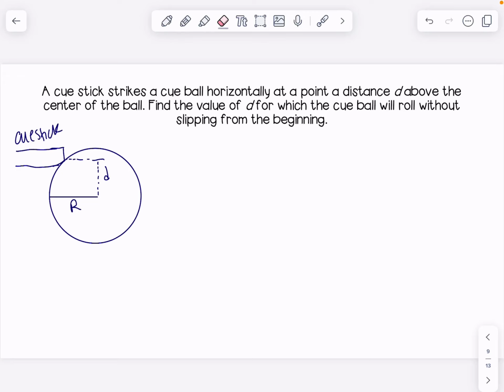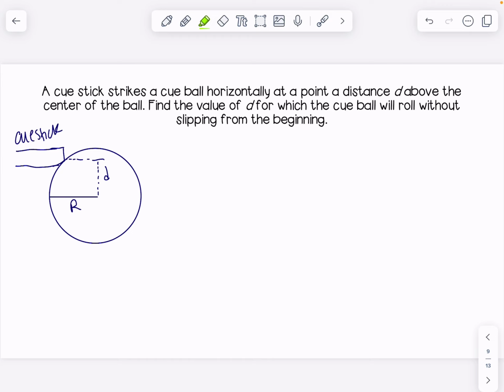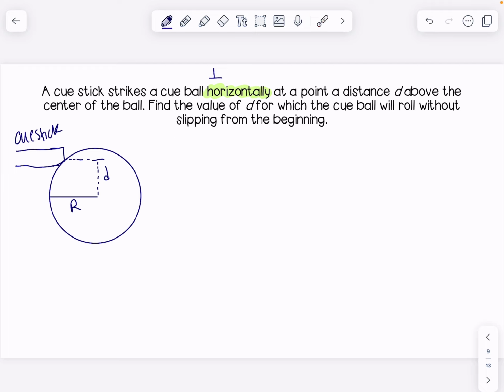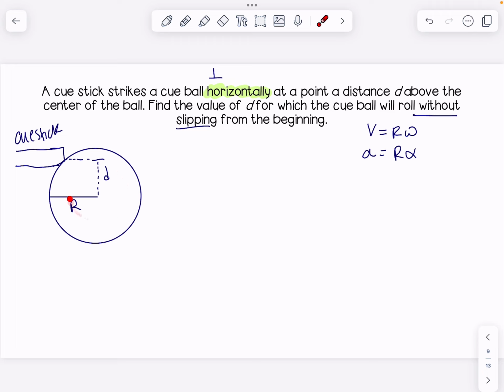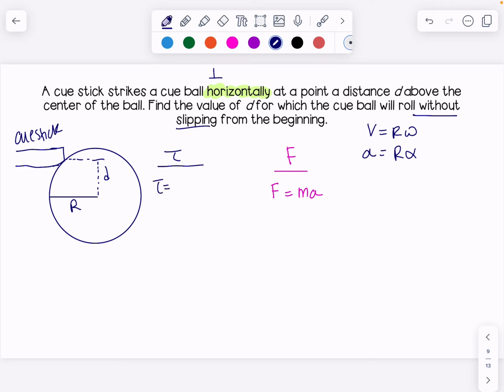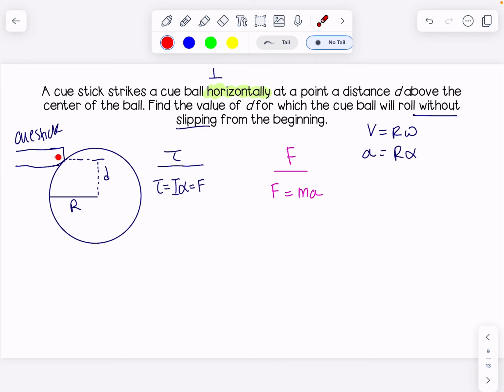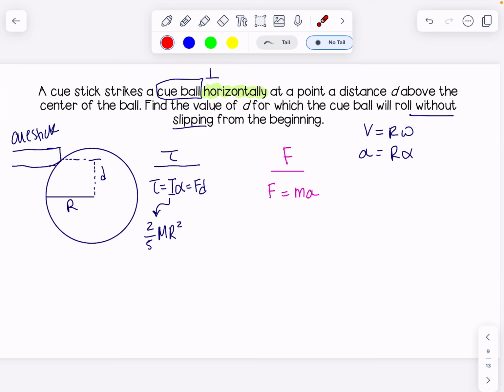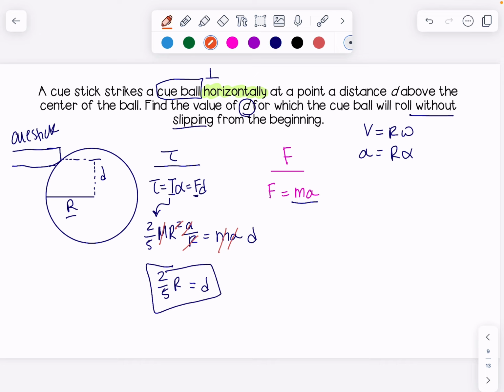AP Physic C: Rotation without slipping example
This video goes through an example of a ball rolling without any slipping and how we can solve it.